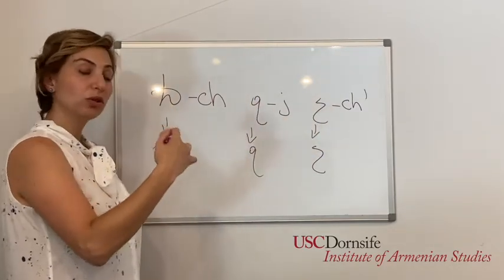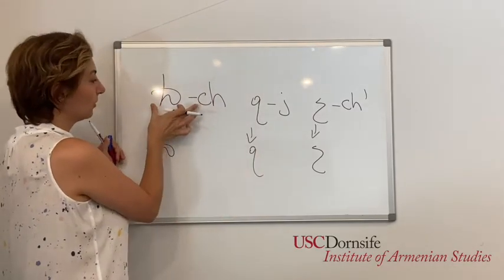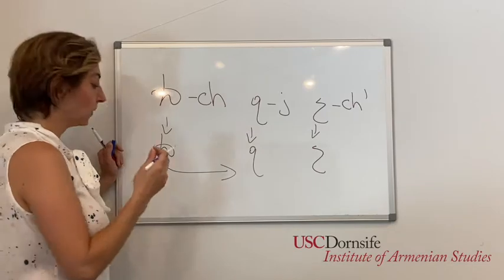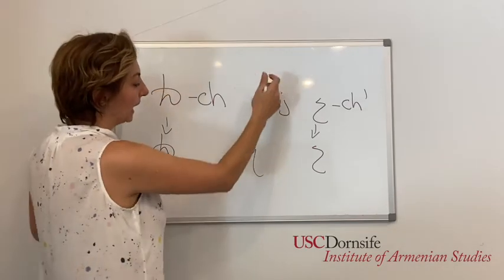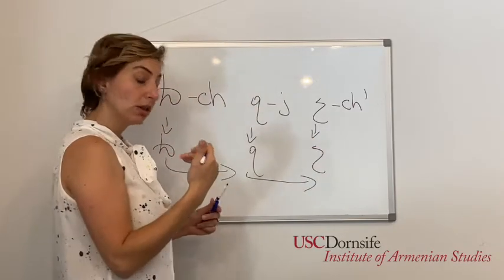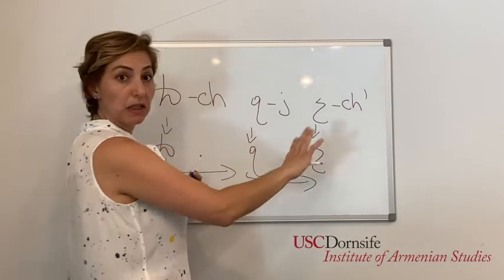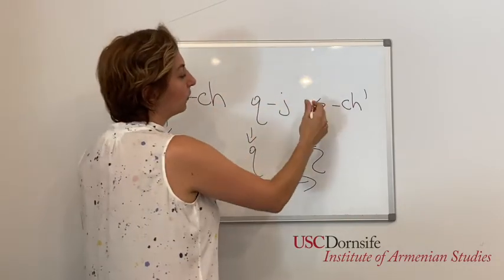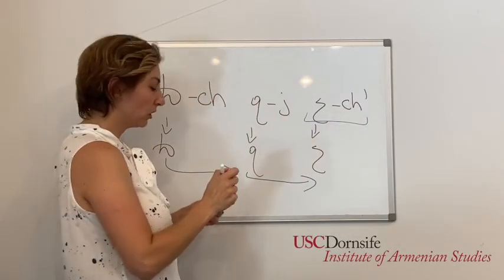Word of the Day: The Difference between Ճ, Ջ & Չ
The differences of sound between the triad of Ճ, Ջ & Չ

Dr. Shushan Karapetian, Deputy Director of the USC Institute of Armenian Studies, digs into the roots of the Armenian language one useful word at a time.  Etymology can be fun, and can be the entry point to understanding how people think and how a culture evolves.

for more information about the Institute of Armenian Studies.